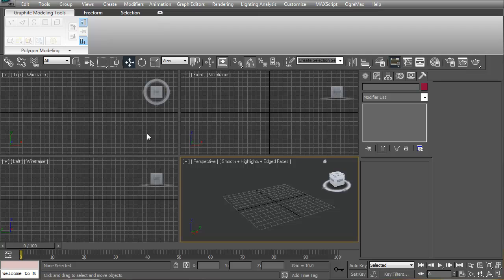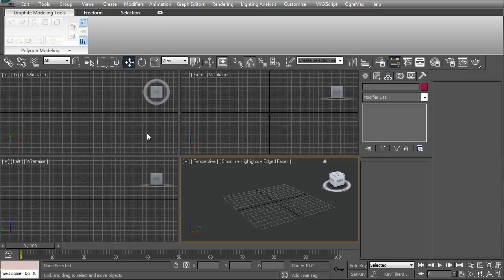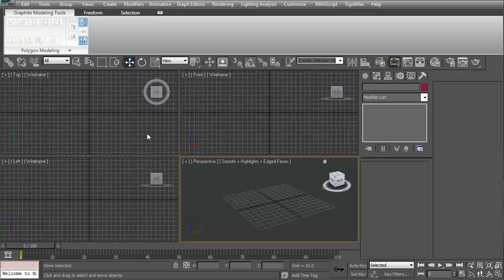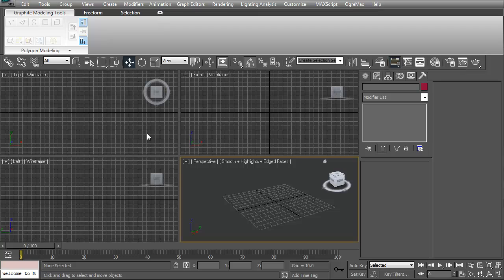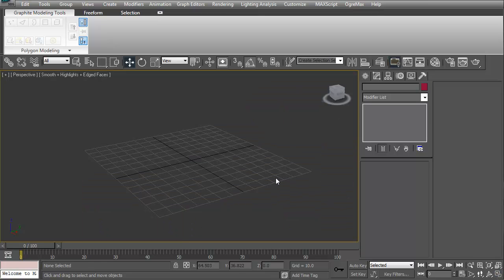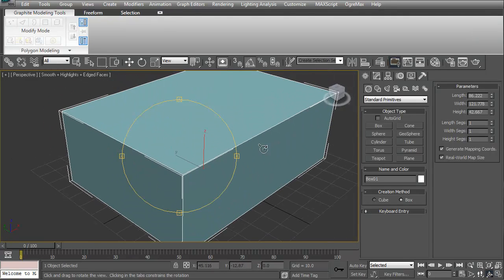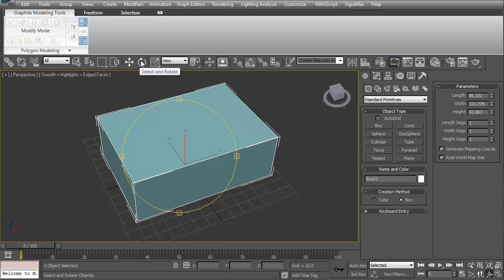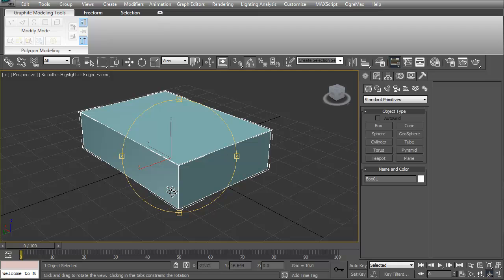Game Design 101 - 3DS MAX Basics by LuclinMCWB